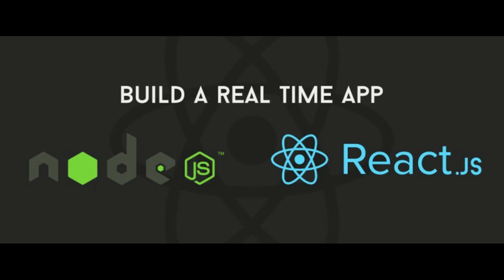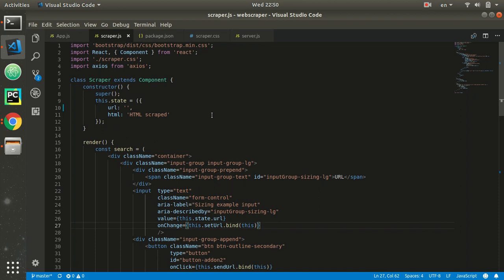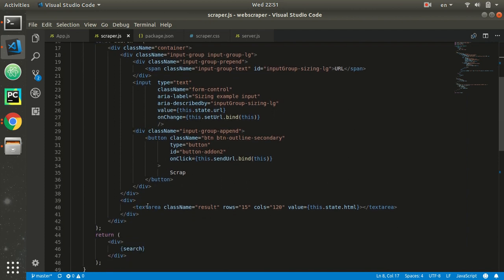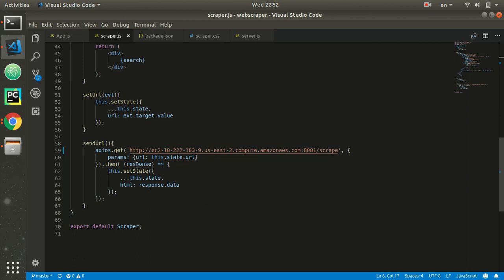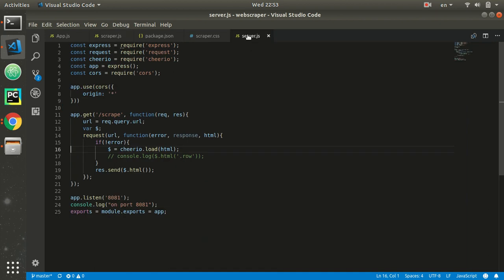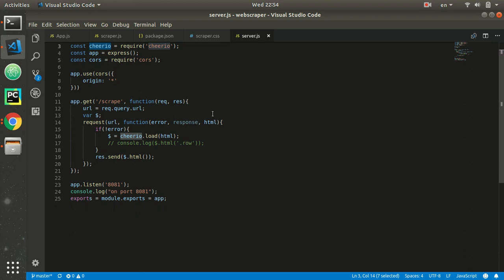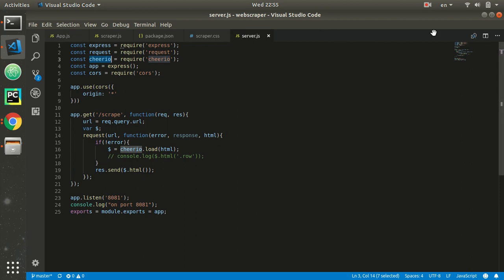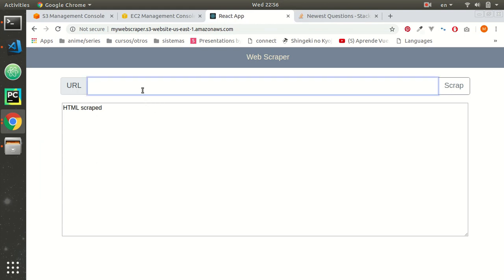WebScraper on React and Nodejs